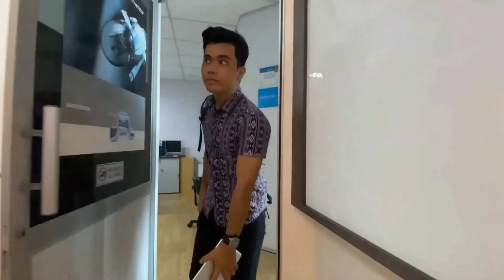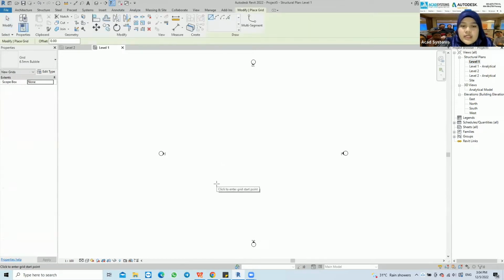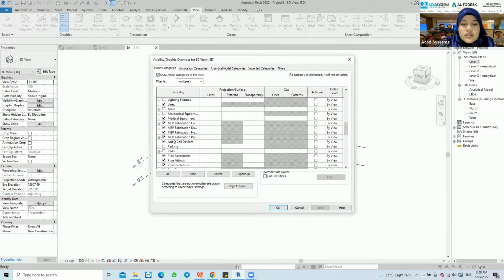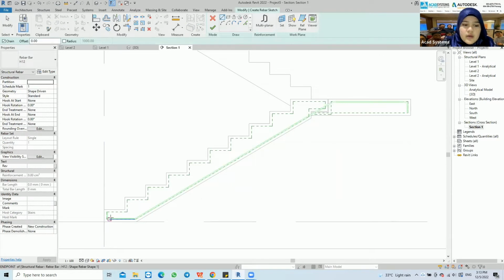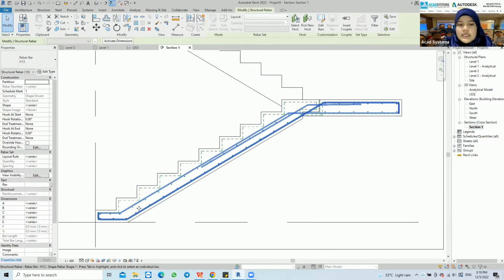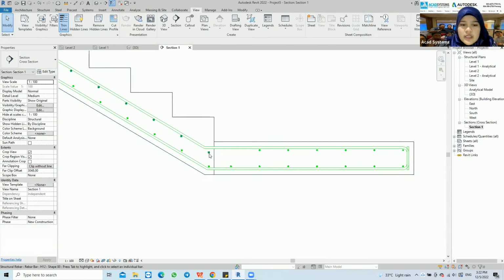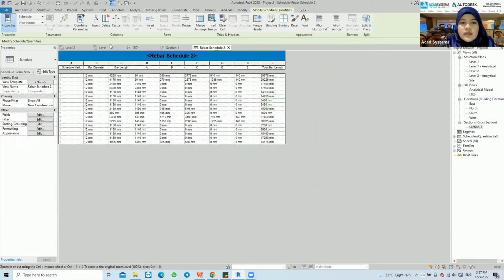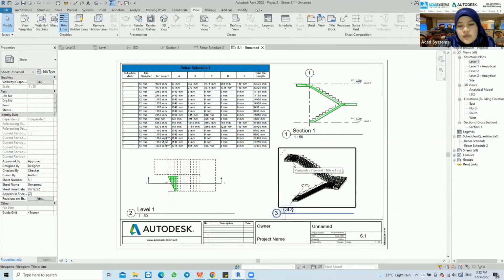Staircase Reinforcement Detail in Revit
A staircase is a set of steps from one floor to another, or a combination of risers and treads, that allows people to easily move from one floor to another in a building. Because of that, reinforcement is needed to strengthen the stair. In Revit, there is various type of reinforcement bar that can be added to the structure element including a reinforcement bar for the staircase. In this Free Online Lesson, we will show you how to create the staircase reinforcement and detailing in Revit.

This free online lesson will guide you to explore the use of Revit to improve productivity.